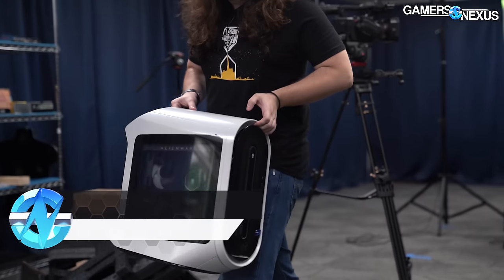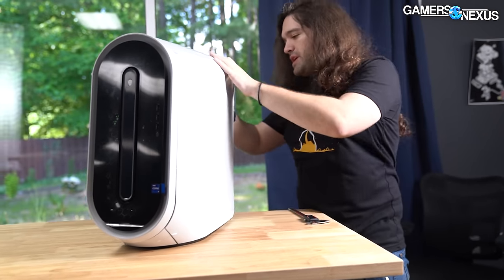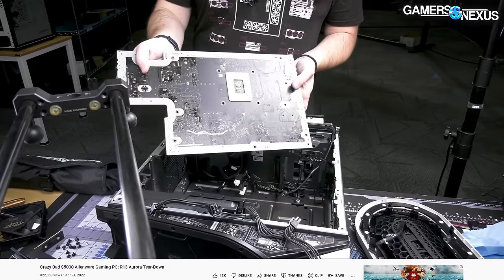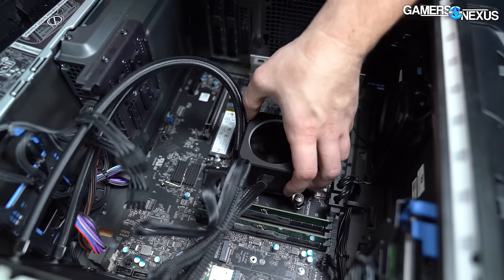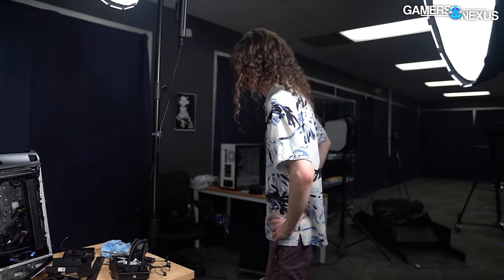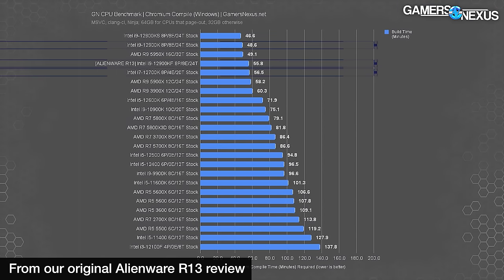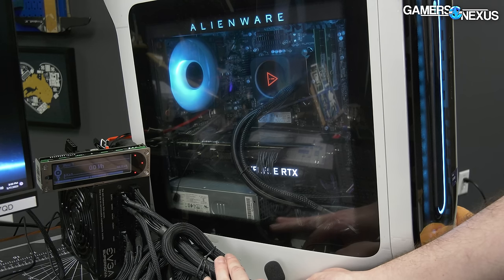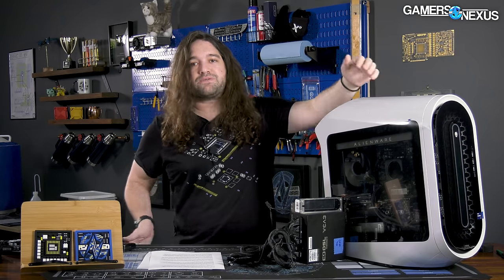"Fixing" the Alienware R13 Dumpster Fire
We're trying to fix the $5000 Alienware R13 for as cheap as possible. The R13 is one of the worst pre-builts we've ever reviewed, so we're trying to see if it's salvageable.

The Alienware pre-built is one of the worst we’ve ever reviewed: using alien technology, they turned an i9 into an i7. Alienware, owned by Dell, seems dead-set on continuing to pump-out trash instead of improving. The design faults are far beyond the case -- Alienware's BIOS is so incomplete that it doesn't even include fan speed controls, the power toggles are all locked (likely because the motherboard VRM is way underspec), and the motherboard is limiting. Fortunately, the case can natively fit larger radiators; unfortunately, Dell doesn't offer those, so we decided to do it ourselves.

STOCK IS ALMOST OUT of the GN Volt Modmats! It will be a few months before we have more in stock, so if you want a high-quality PC building work surface, grab it now

TIMESTAMPS

00:00 - Fixing the Alienware R13
02:13 - Our Rules & Ideas
04:33 - Looking for a New Cooler
07:03 - Attempting to Install a 240mm Cooler
11:20 - Steve Recruits Patrick
13:10 - Patrick Rants About Things
17:13 - Testing Prep
18:55 - Screeching Loud PSU Fans
19:38 - 16-Degree Reduction in CPU Thermals!
21:30 - CPU Frequency Comparison
22:23 - GPU Thermal Benchmarks
23:33 - Incompetent Motherboard BIOS
25:15 - Trying One Last Time
27:12 - Conclusion

Hosts: Steve Burke, Patrick Lathan
Video: Andrew Coleman
Video Production: Keegan Gallick